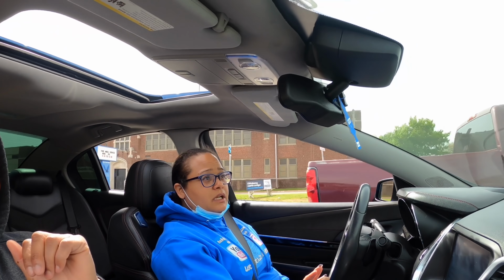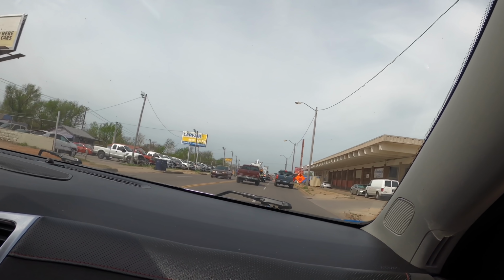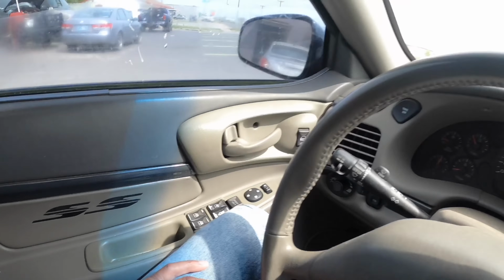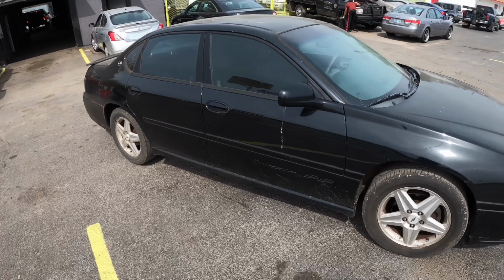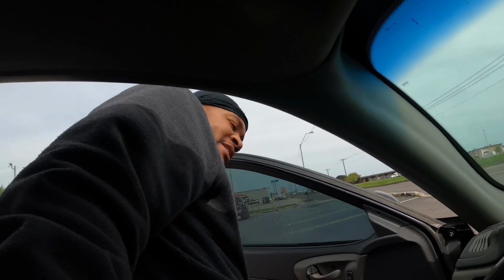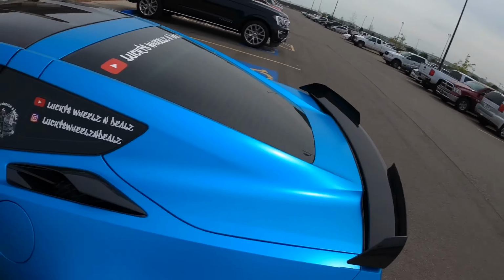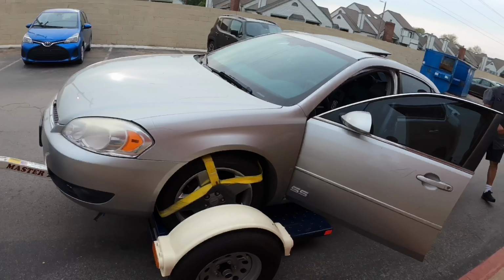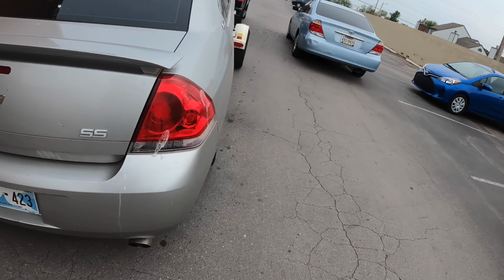HIS GIRL DESTROYED HIS CAR